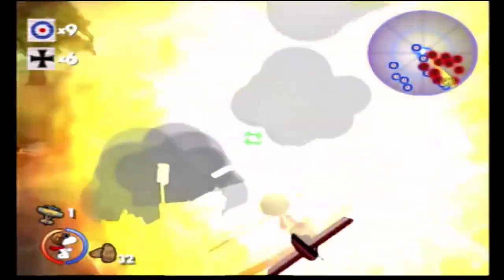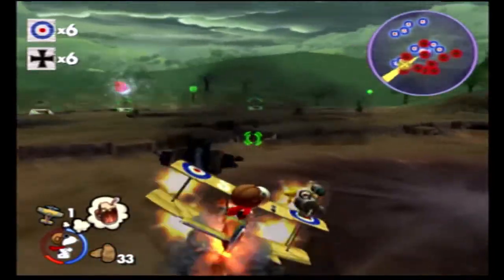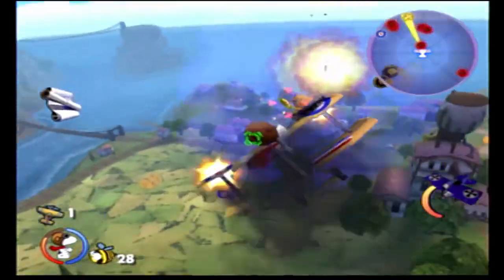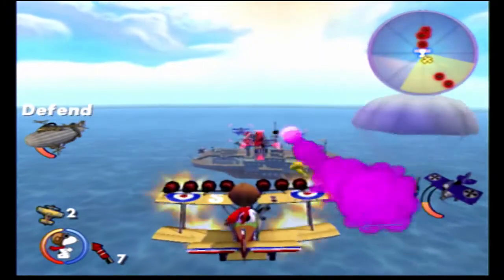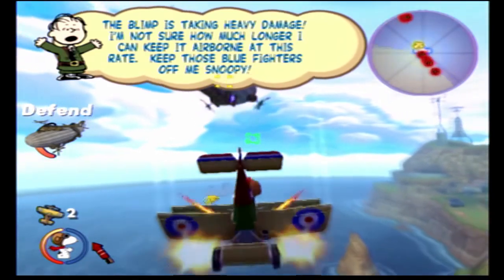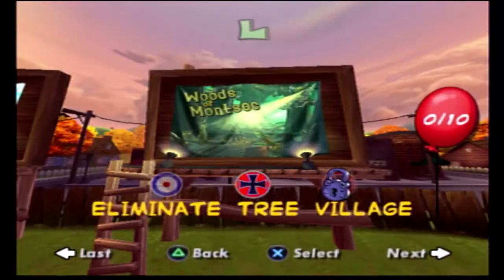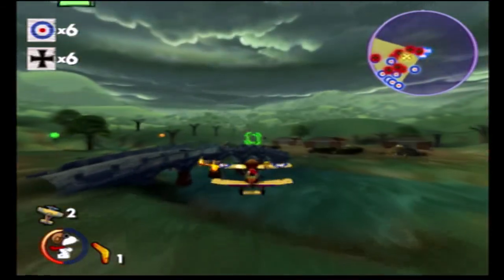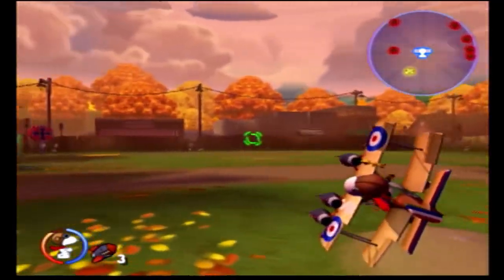Snoopy vs Red Baron Game Review (PS2)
My game review on Snoopy vs the Red Baron for the PS2